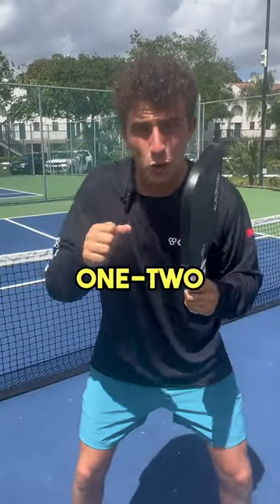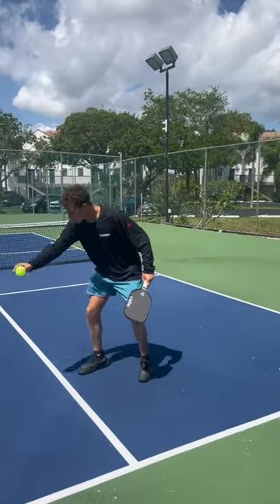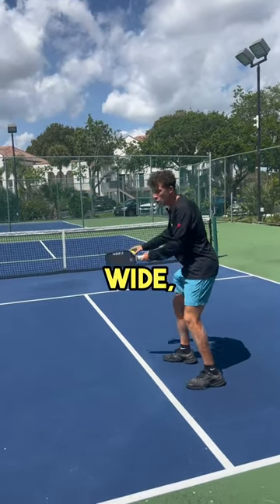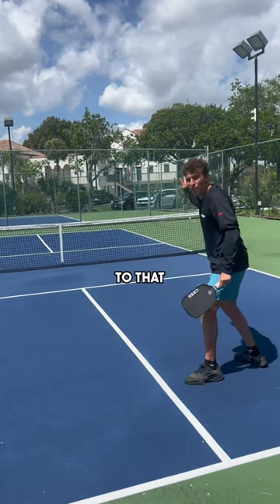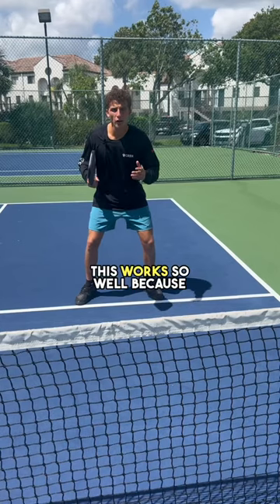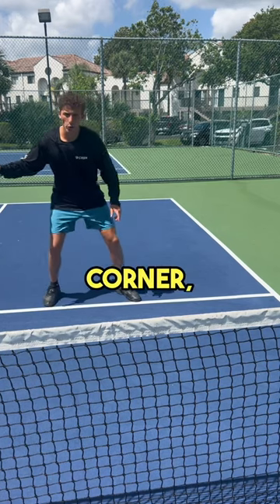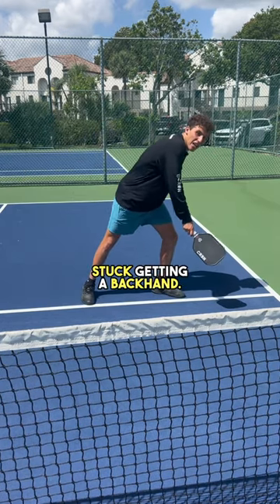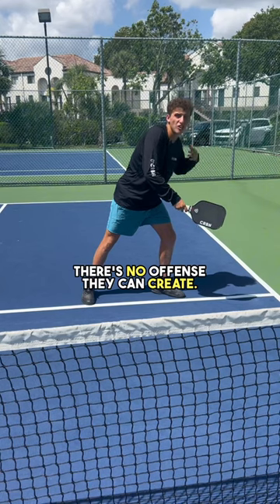The most effective 1-2 PUNCH combo in all of pickleball!